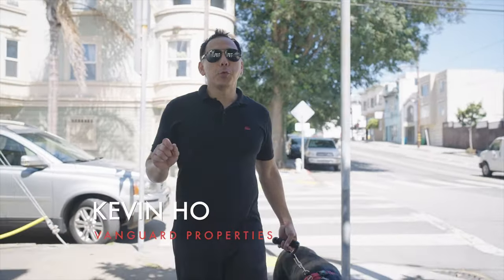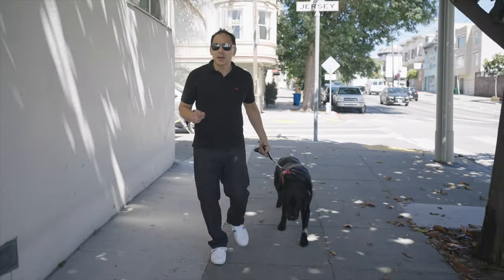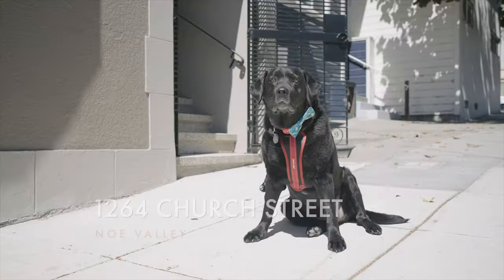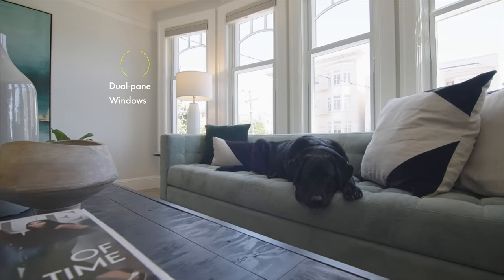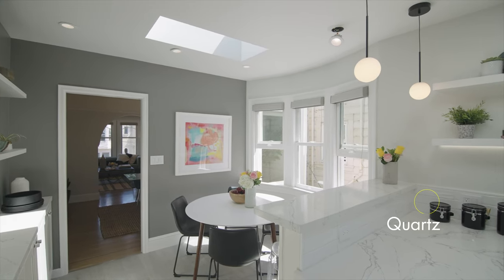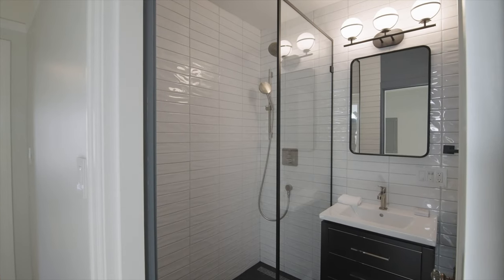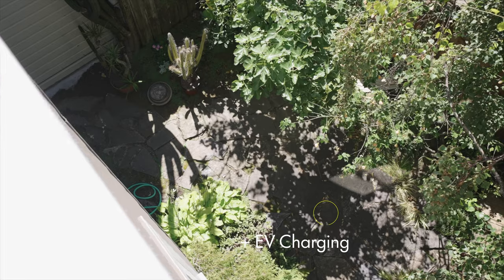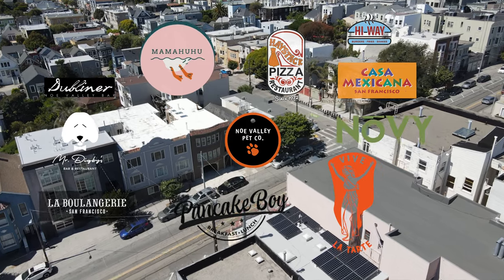Buyer Preview 1264 Church Street San Francisco Noe Valley Listed with K+J - 4K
Join me, Kevin Ho, as I walk you through our latest listing at 1264 Church Street here in San Francisco’s Noe Valley. A stand-out property, 1264 Church Street is a comfortable, spacious and elevated, top-floor, 2-bed, 1-bath, 1-car garage parking, condominium with ±1,284 sqft of living area that underwent a carefully considered renovation with spectacular results. Finished less than 2 years ago and done after 25 years of living in the space, this crowning achievement successfully balances the building’s 1935 Spanish-revival heritage with exacting features suited for modern living such as a luxurious and large kitchen (with three dining areas), stylish and functional bathroom and a new gas fireplace, along with other functional improvements such as in-unit laundry, dual-pane windows, skylights, acoustical and energy-conserving measures along with updated electrical and LED lighting throughout. Downstairs, 1264 has Level 2 EV charging, independent parking and shared storage. There is a shared and serene yard with birch, fig and Japanese maple trees accessible from 1264’s kitchen patio. The 2-unit HOA is informally run but one that cares about the building having replaced the roof, sidewalks and driveway recently. It would be remiss not to mention 1264’s location near the vitality of Noe Valley’s 24th Street at Jersey and Church, which would explain 1264’s 97 Walk Score. SF MLS 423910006

If you want to explore independent buyer representation or seller services, reach out to Kevin or his partner, Jonathan McNarry, today at or .  To learn more about the buyer and seller services Kevin and Jonathan provide to their successful clients along with the current state of the market, navigate DRE 01875975 & 01747295 sbn 233408.

Also take note that a given property's seller may not be represented by Vanguard Properties, Kevin Ho, or Jonathan McNarry. When appropriate, Kevin acknowledges the listing agent and brokerage as a sign of respect and gratitude for allowing us to present these videos. The same discussion applies if the listing belongs to Kevin, Jonathan, or their colleagues at Vanguard Properties.

If a property catches your genuine interest, we urge you to conduct independent investigations and research about the property.

Last, we highly value consumer privacy and protection. If this or any other video discloses private or sensitive information that you wish to keep confidential, please inform us. We'll work with you to limit the video's dissemination and, if necessary, make it private or unpublished according to YouTube's terms.